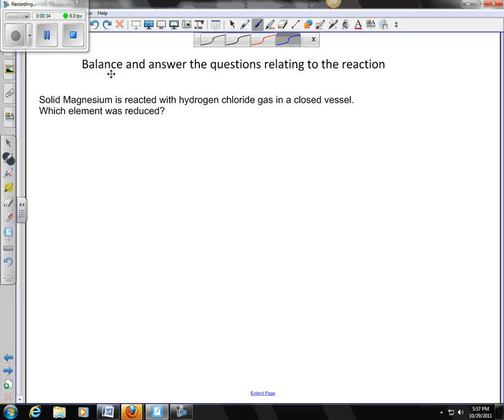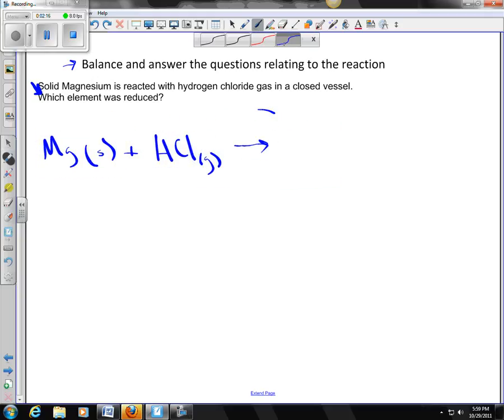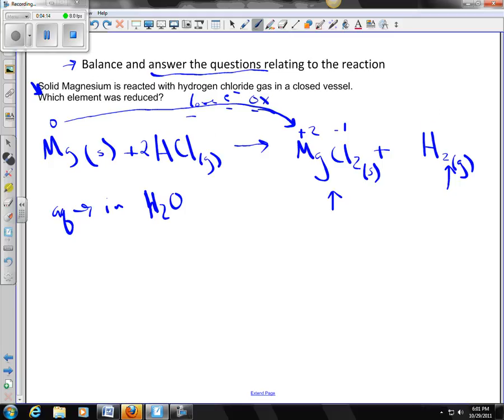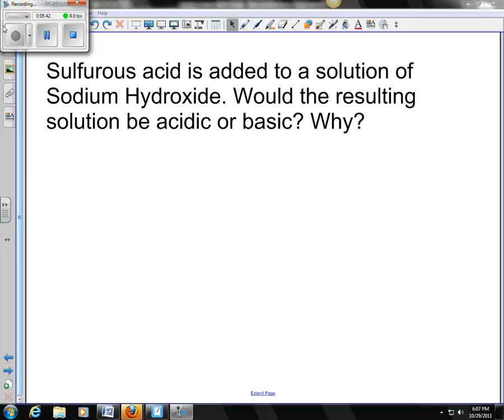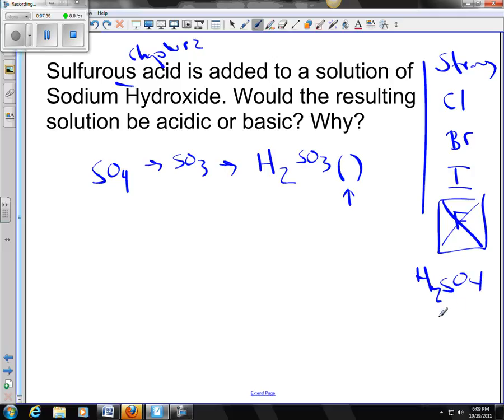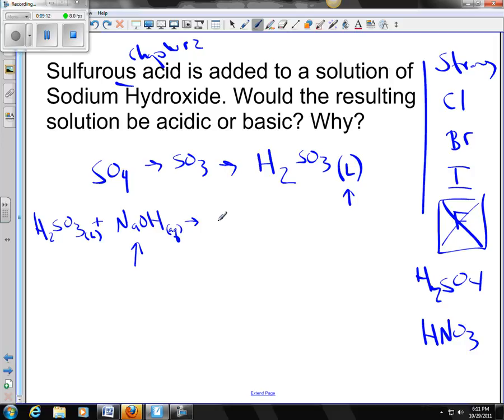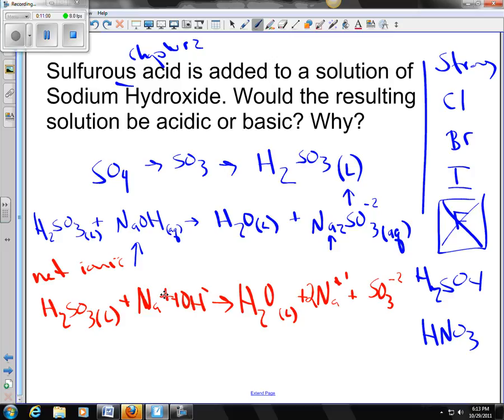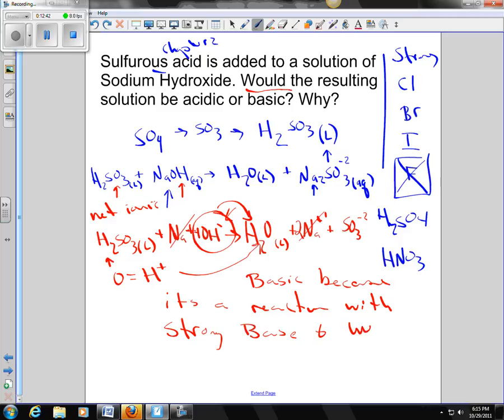AP ch 4 reactions test review